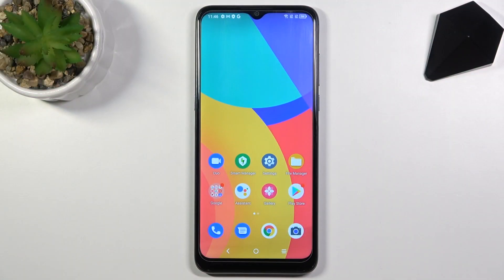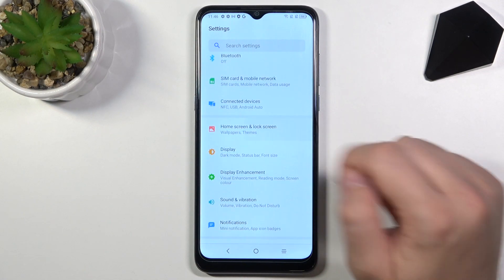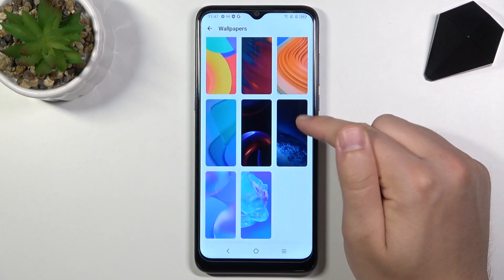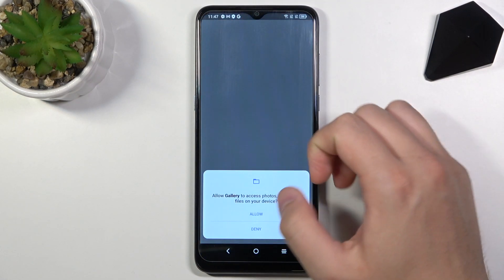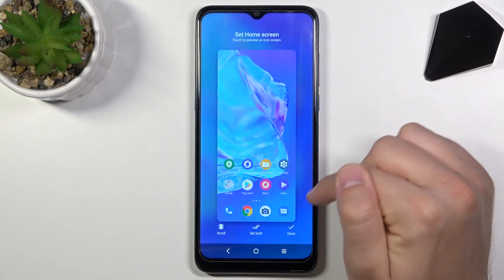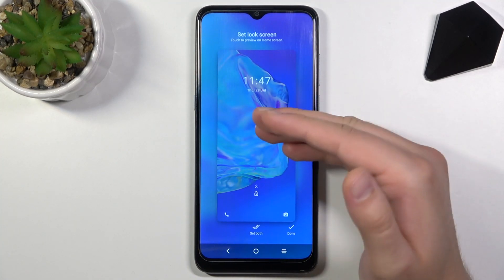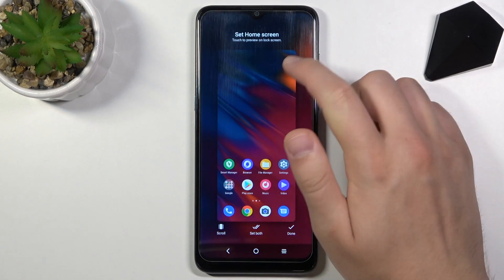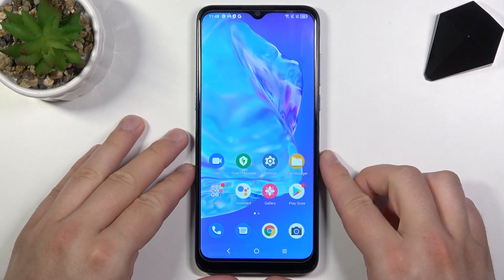Change LockScreen Wallpaper – ALCATEL 1S (2021) and Lockscreen Style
Find the perfect Lockscreen Style for you. But how? Don't worry, we'll help you with this - just follow the steps from our video, open the settings of LockScreen and choose a Wallpaper from the list, or activate your own from the Gallery. This is a clear and simple instruction, with which oh you won't have any problems.

How to set up Lock Screen Wallpaper on ALCATEL 1S (2021)? How to change Lock Screen Wallpaper on ALCATEL 1S (2021)? How to find Wallpaper Gallery on ALCATEL 1S (2021)? How to refresh Lock Screen Display on ALCATEL 1S (2021)? How to change Lock Screen on ALCATEL 1S (2021)? How to choose Wallpaper for Lock Screen on ALCATEL 1S (2021)? How to set up Wallpaper Only for Lock Screen on ALCATEL 1S (2021)? How to Manage Lock Screen Design on ALCATEL 1S (2021)? How to Adjust Lock Screen Settings on ALCATEL 1S (2021)?